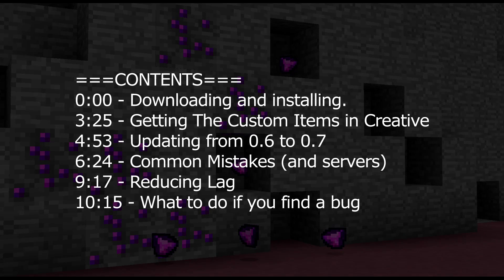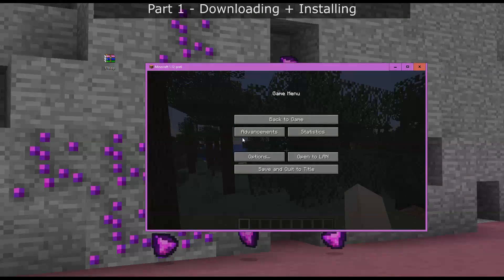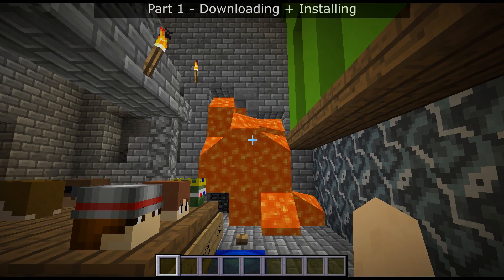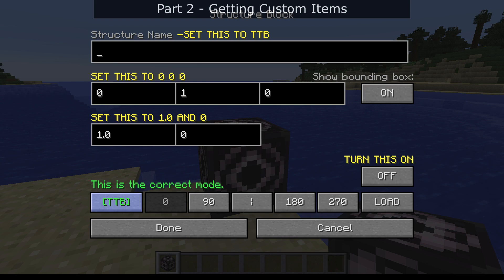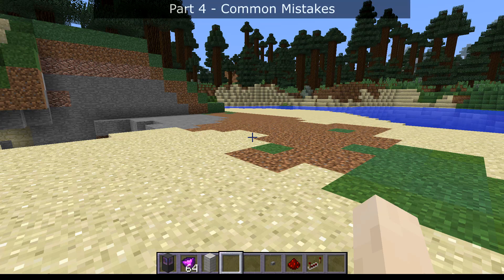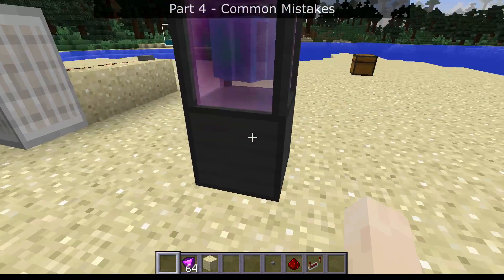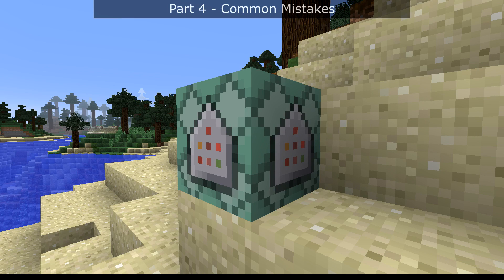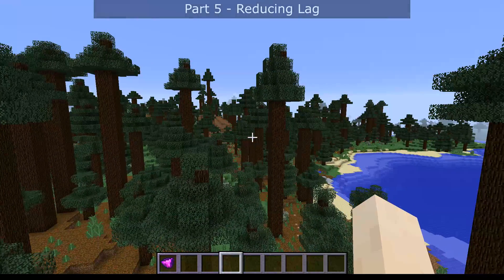TTB Command Pack Download+Install Tutorial [Minecraft PC 1.12]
Not working? Try this download instead

Still not working? Put the resources.zip into your resourcepack folder instead.

Still not working?  Install the TTB zip! Double click the RP. Move those files into a normal folder and place that in your resourcepack folder. I hope this works for you all!

Please consider watching my other videos too if you're just here to play TTB =)